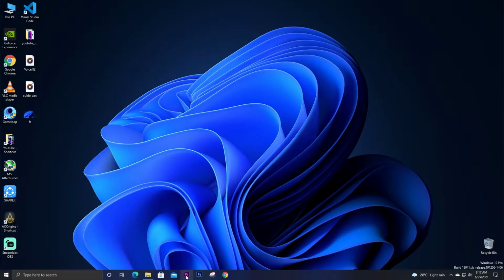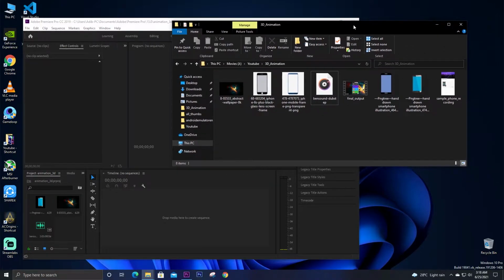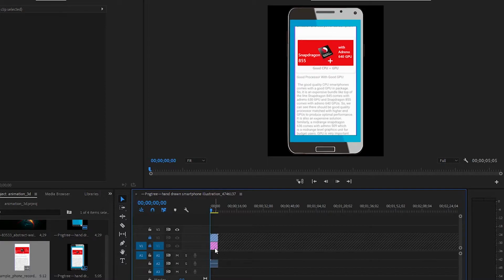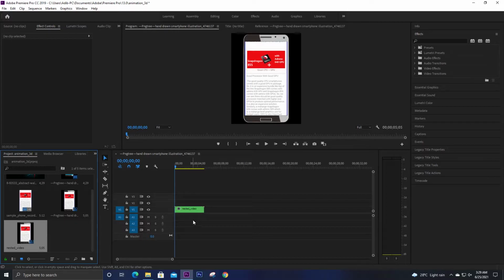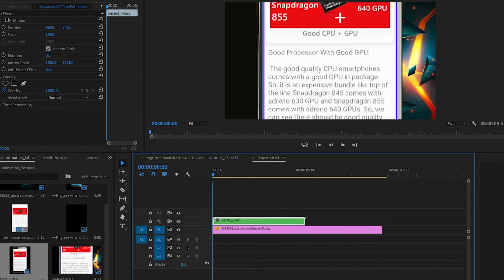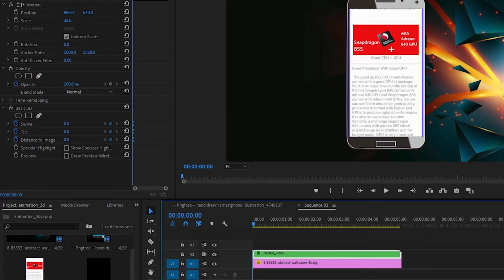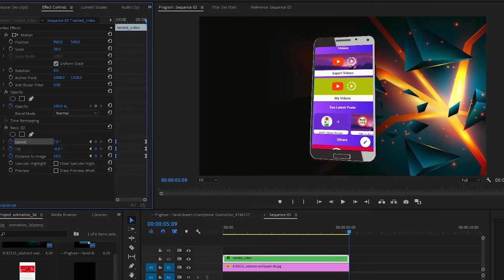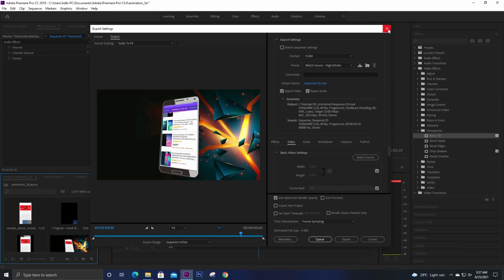Create Awesome 3D Animation For Product Modeling And Show Off To Clients like Professional Designer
How to create a nice 3d animation with screenshot video on top of png smartphone